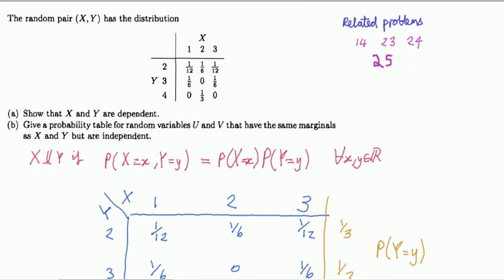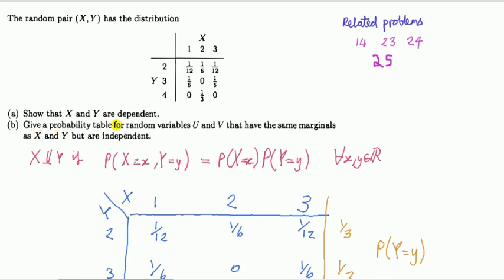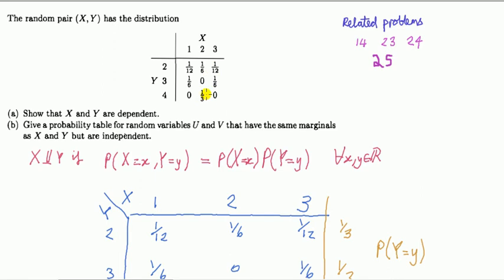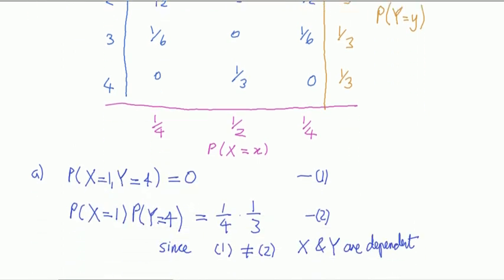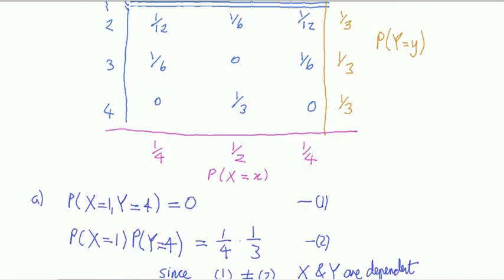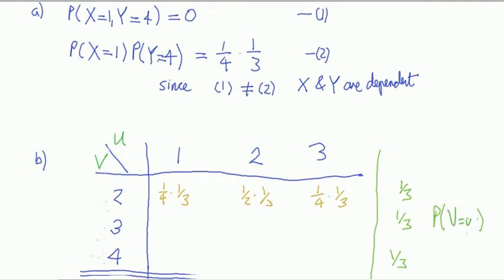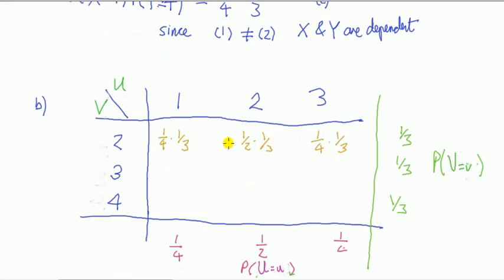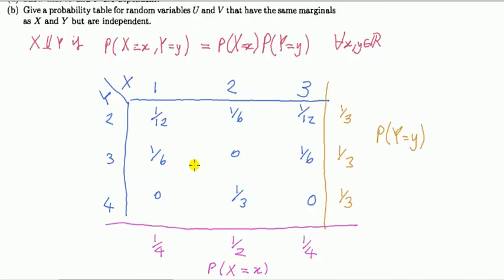#42 joint and marginal probability mass function relationship with discrete bivariate rv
Discrete bivariate distribution example. Discussion of relationship between joint and marginal pmfs.
We see that given the marginal pmfs for 2 variables there is no unique joint pmf it could come from. However, given a joint pmf, we can uniquely recover the marginal pmfs.